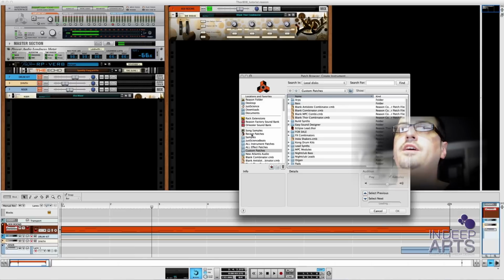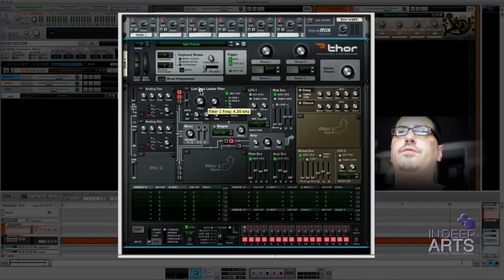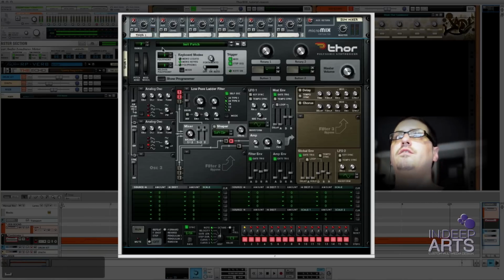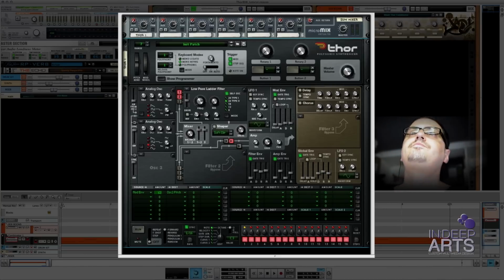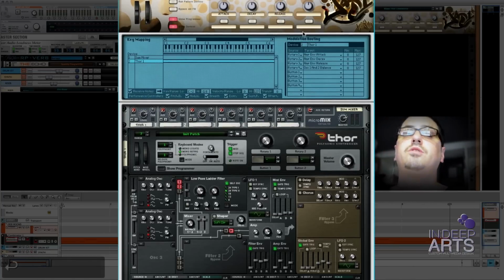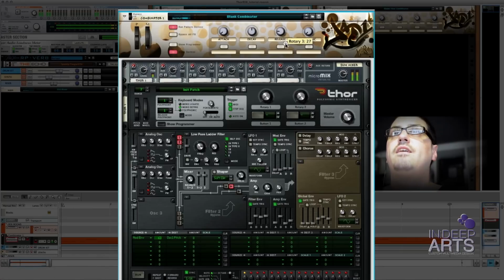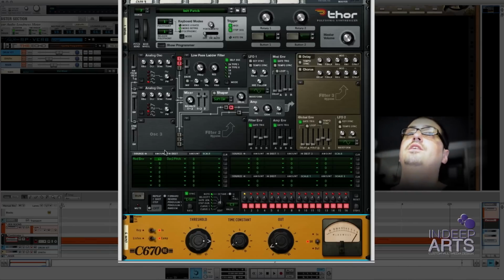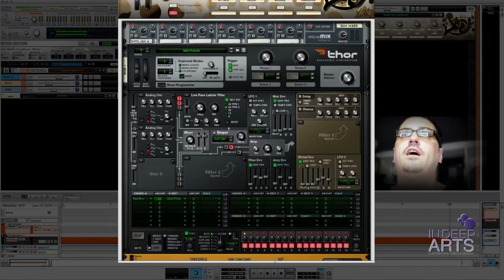REASON: 808 Booms w/ Thor - J.Sci - Xtra2Rest, Ep.#22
- Learn how to design a playable, 808 boom synth patch from scratch using the Thor device and a Combinator in this episode of Xtra2Rest with multimedia artist, JustScience.